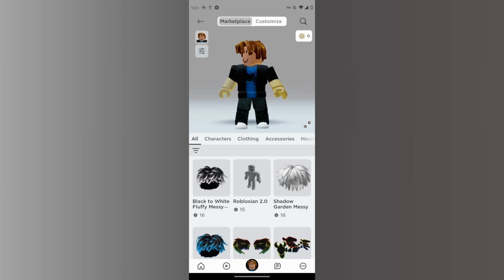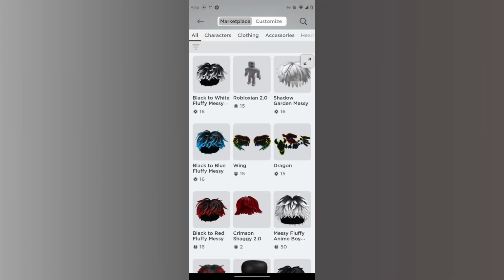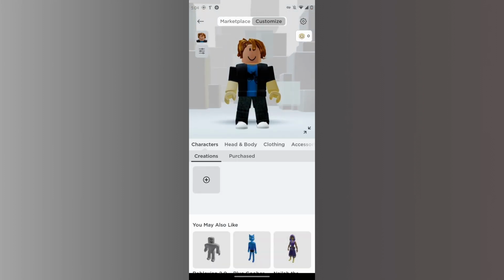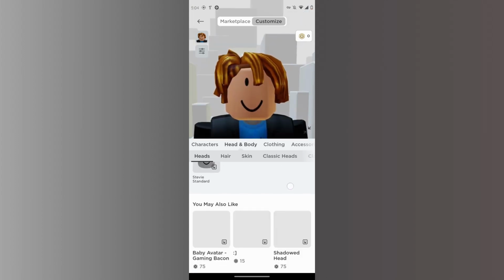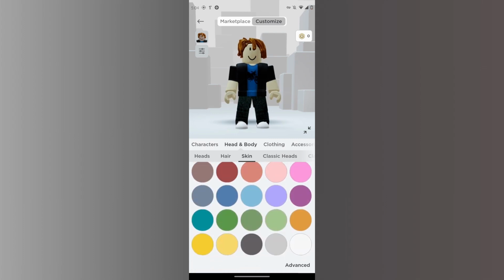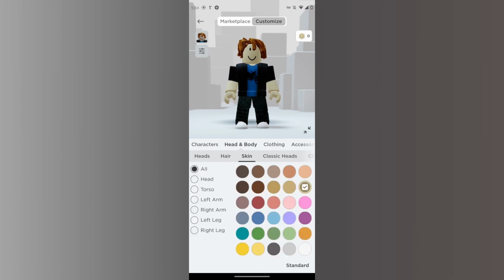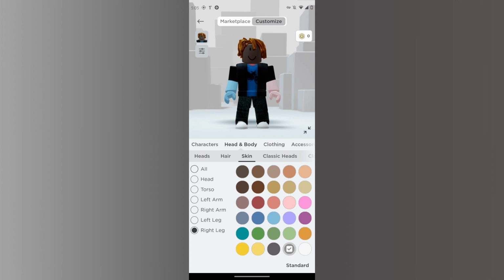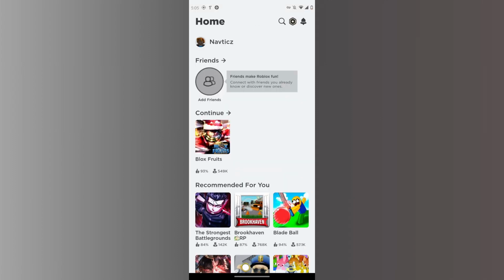How to Change Your Skin Colors in Roblox Mobile?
Learn How to Make Your Skin Colors Different on Roblox with quick and easy steps.

In this tutorial of App Unleash we will be learning to Make Your Body Different Colors on Roblox with step-by-step process. So, make sure to stay till the end of the video.